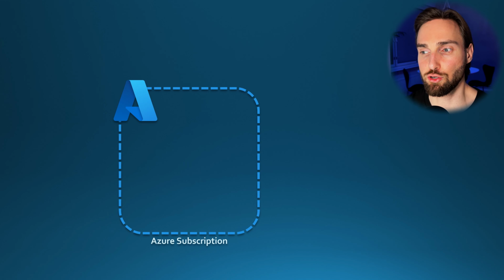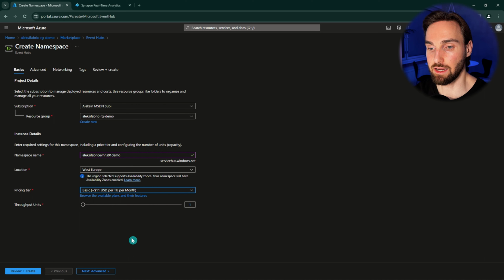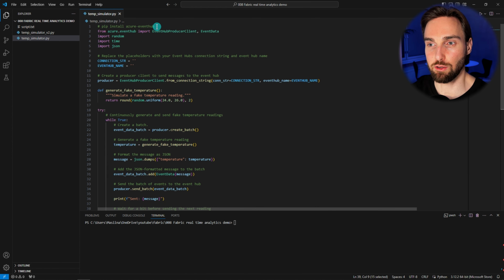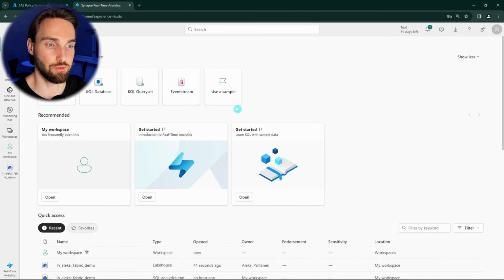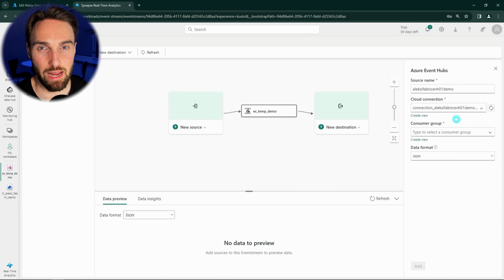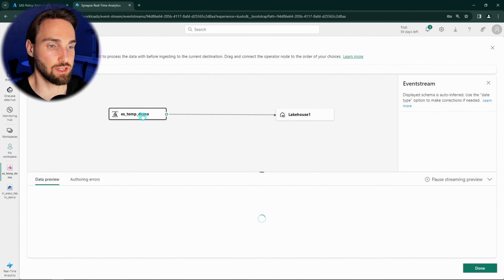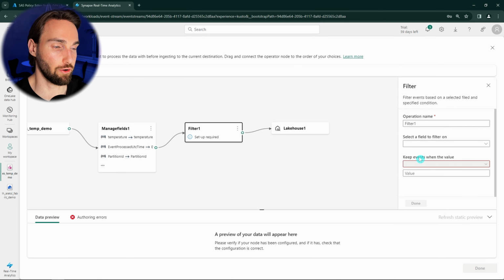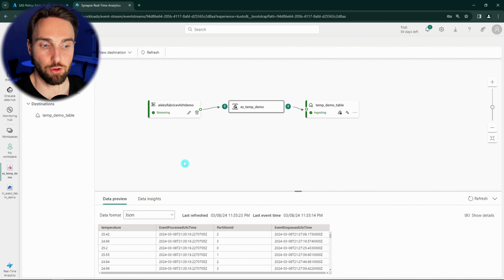Microsoft Fabric Event Stream - No-Code data stream to Delta table!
Build Near Real-Time Data Pipelines in Microsoft Fabric
Want to create near real-time data pipelines in Microsoft Fabric? In this hands-on tutorial, Aleksi demonstrates how to integrate Azure Event Hub with Fabric's Event Stream to process and store real-time data in a Delta table. Learn how to use Python to send data, set up an Event Hub, and configure Event Streams for seamless real-time data ingestion.

What You’ll Learn:
🔷 How to set up Azure Event Hub for real-time data streaming
🔷 Use Python to send data to Event Hub
🔷 Configure Microsoft Fabric Event Stream to capture real-time events
🔷 Transform and route data to a Delta table with no-code tools
🔷 Tips for setting up filters and managing fields in Event Streams

Key Takeaways:
✨ Master real-time data ingestion in Microsoft Fabric
✨ Learn to connect Azure Event Hub with Fabric's Event Stream
✨ Use transformations to clean and filter real-time data
✨ Explore use cases for near real-time analytics in Fabric